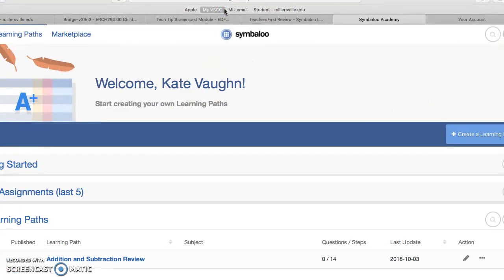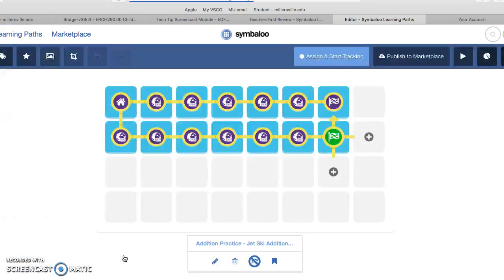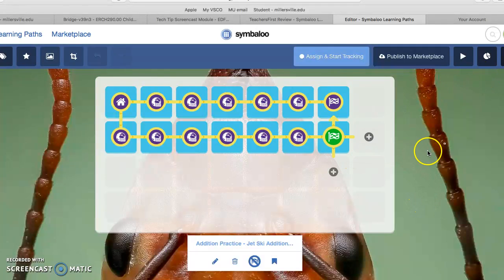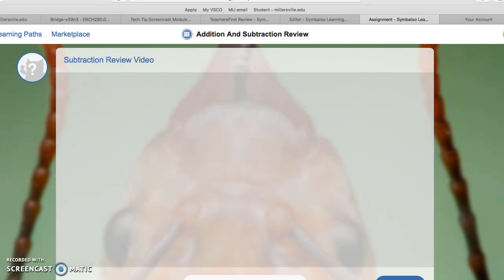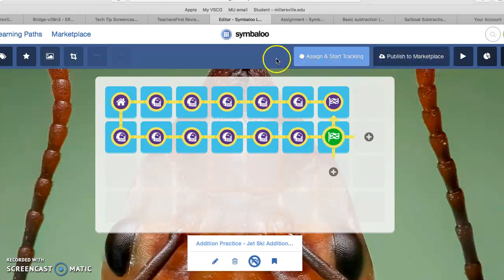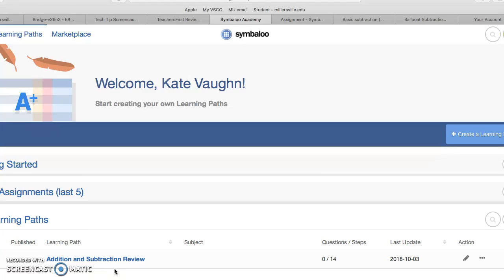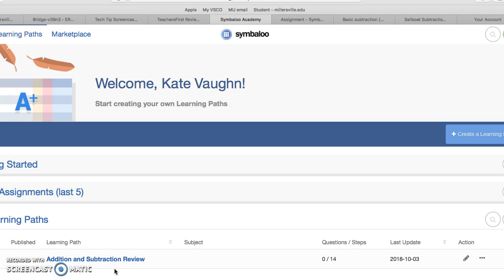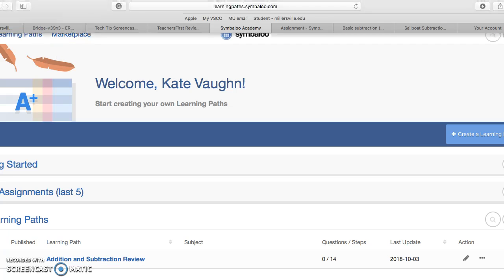Symbaloo Learning Path Review